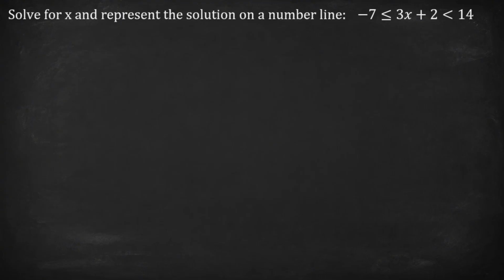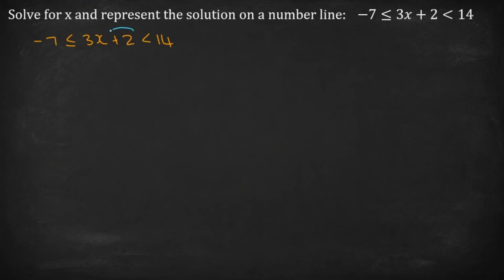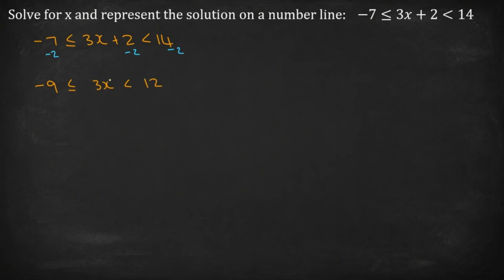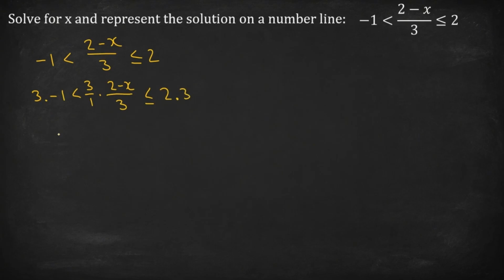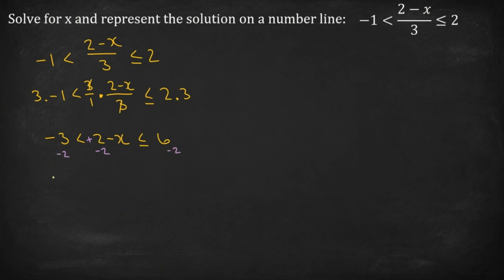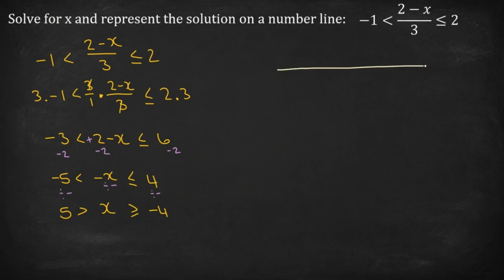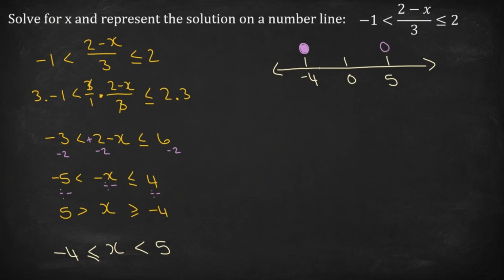Solving Linear Inequalities | Part 2 | Compound Inequalities | Grade 10 CAPS Maths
In this Grade 10 CAPS Maths lesson, we solve compound linear inequalities step by step and show how to represent each solution on a number line, including inequalities with algebraic fractions.

Time Stamps:
00:00 Introduction
00:24 Example 1
03:20 Example 2